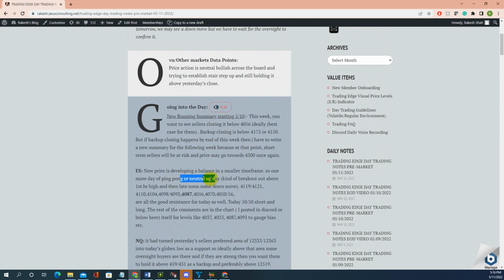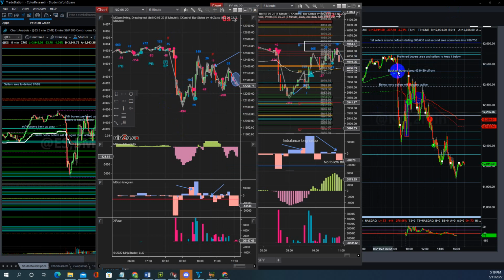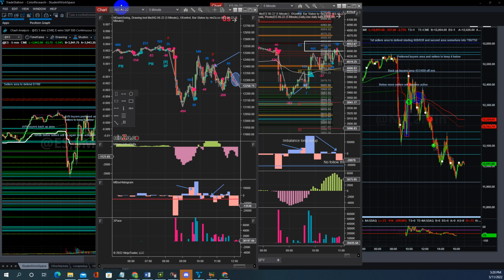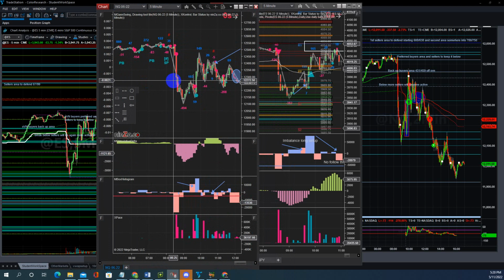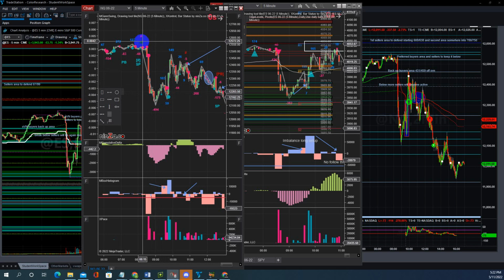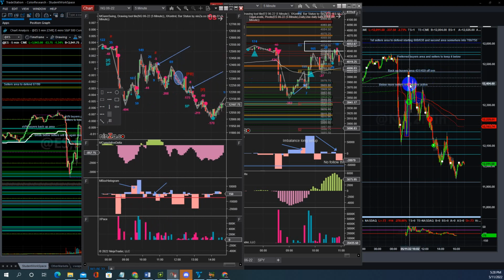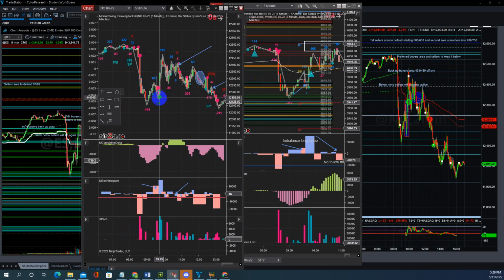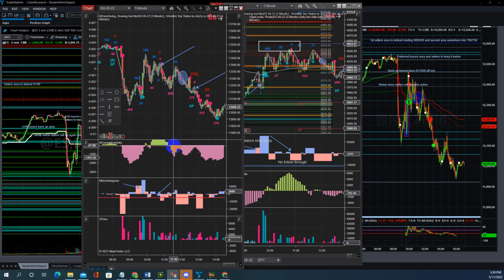Trading Edge Levels - S&P500, ES emini & NQ futures in conjunction with Mboxwave for 05/11/2022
Good short setup for NQ and Es later on and one long setup using mbox today. Learn to Trade E-Mini S&P 500, Nasdaq, Russell, Dow, Crude,Gold,Ultrabond, Natural gas, Wheat, soybean, Corn and Bitcoin.  I discussed about other commodities only in discord except gold and crude. Simply by going through the EOD video consistently, you will learn 60% of what i know. In discord, you will get live analysis of all the indexes with precise intraday levels through out the day and what not to do on a given day, which side to favor, which side to ignore etc.

👉 Discord Community : Access is only available through website subscription. Private Discord Room :Access through Discord ID "livingstone76#2197 "